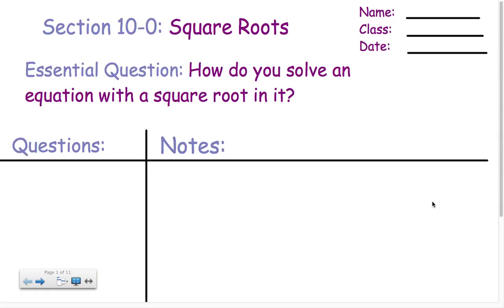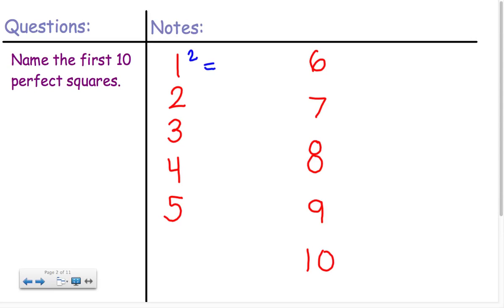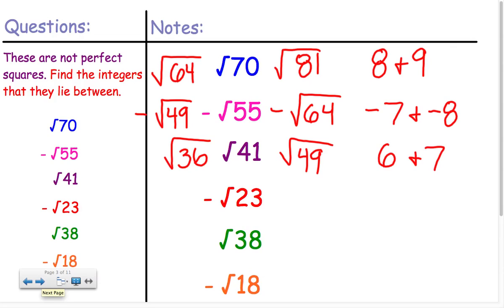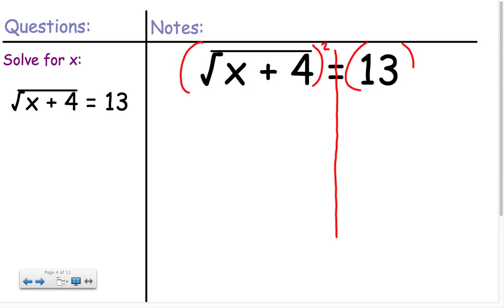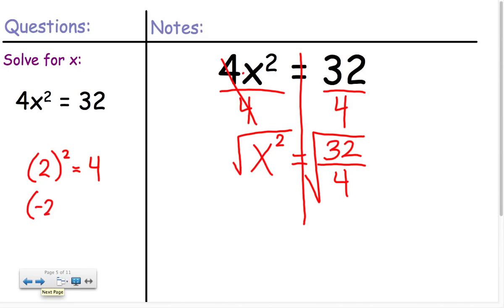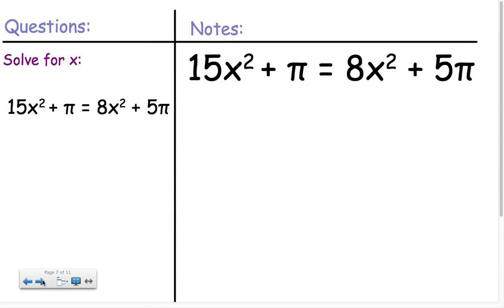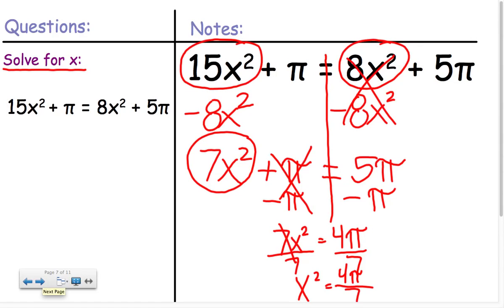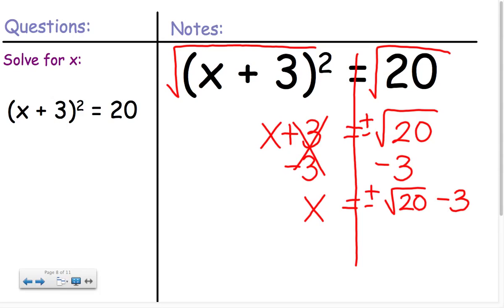MS 10 0 Square Roots